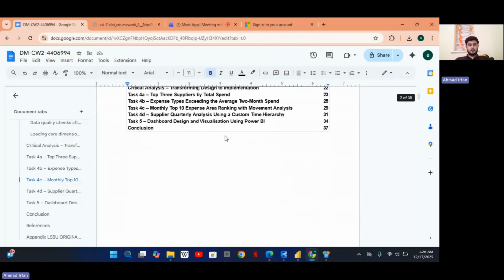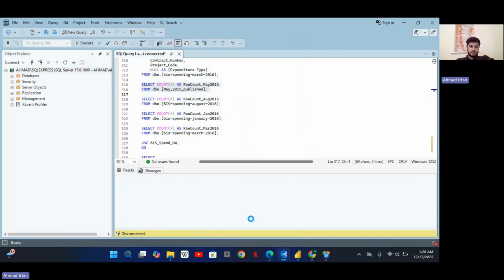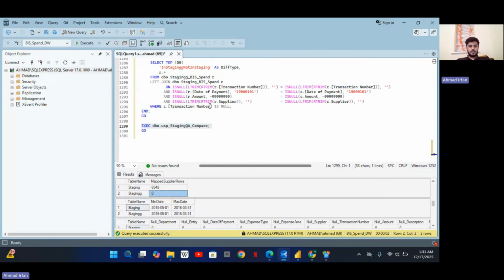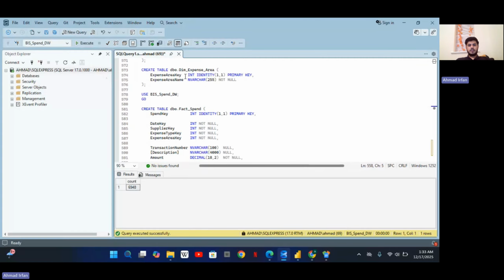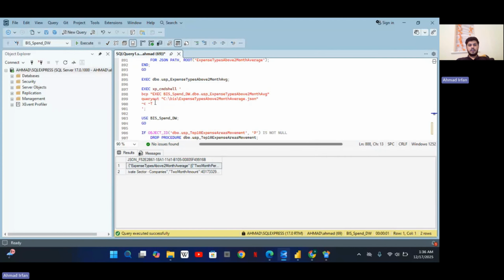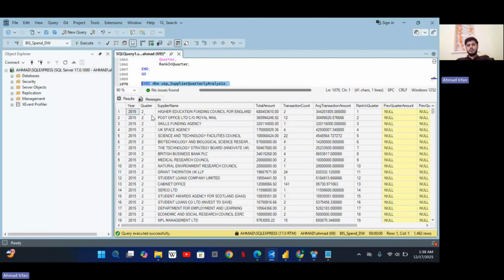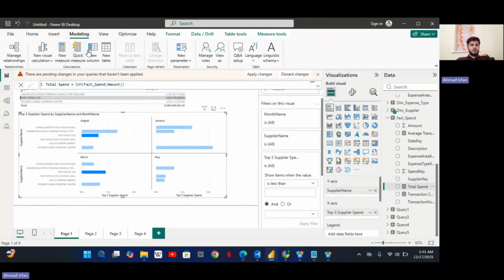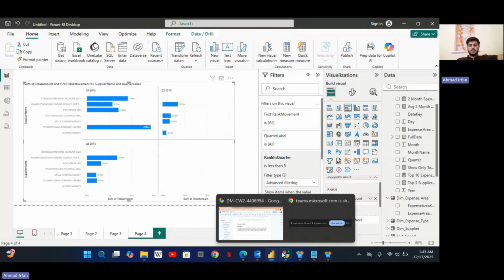Data Management 2